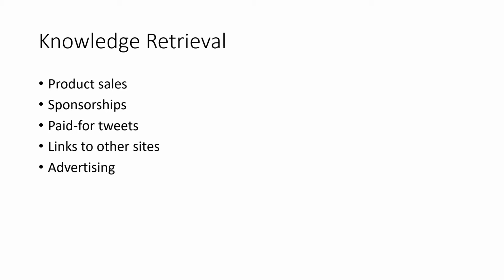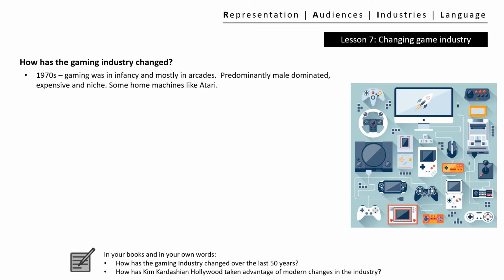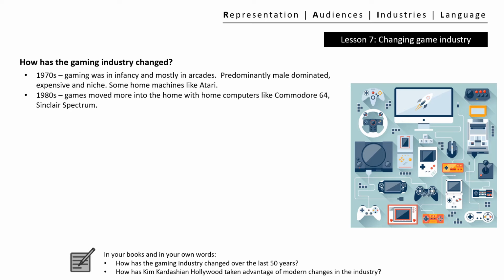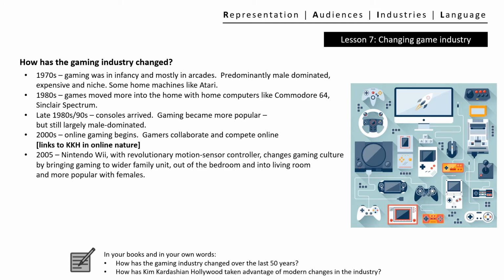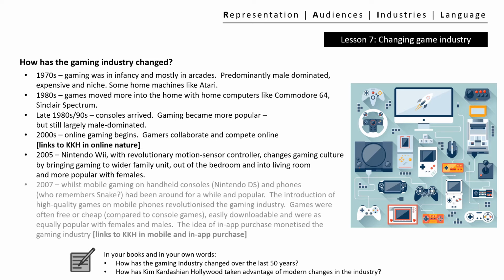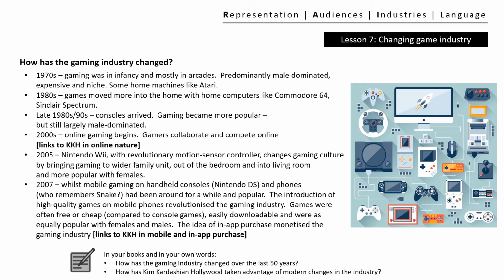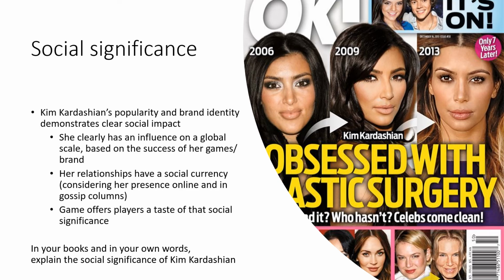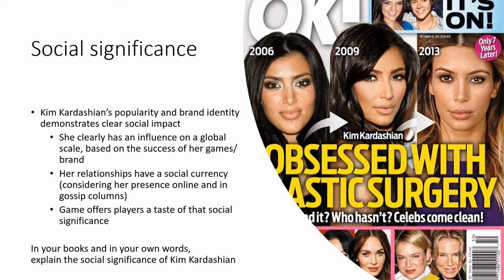10D - Kim Kardashian - Lesson 7a - gaming